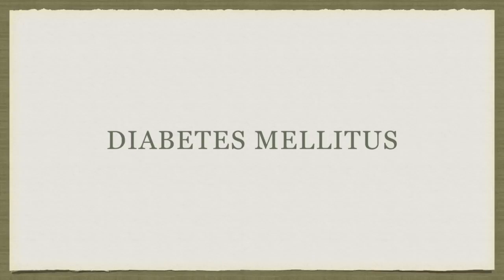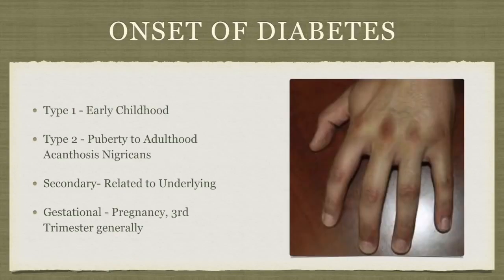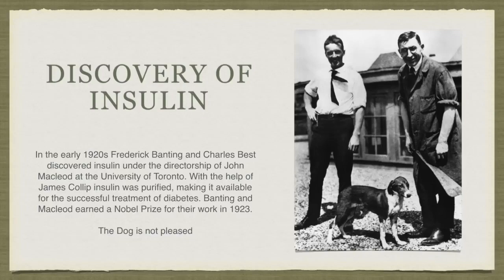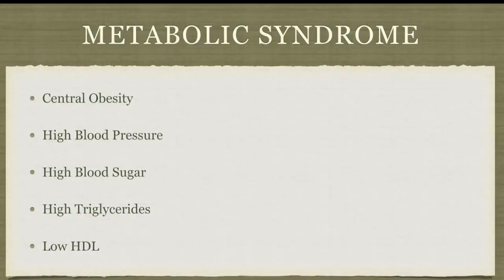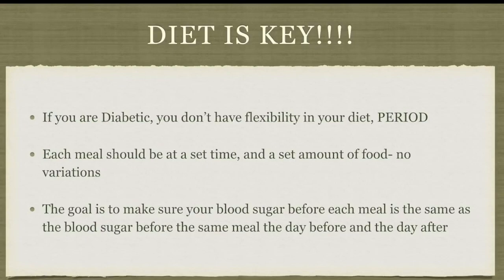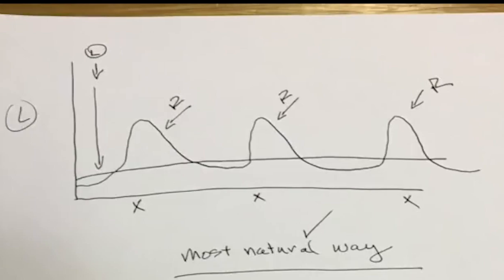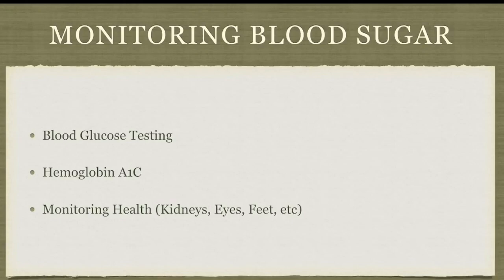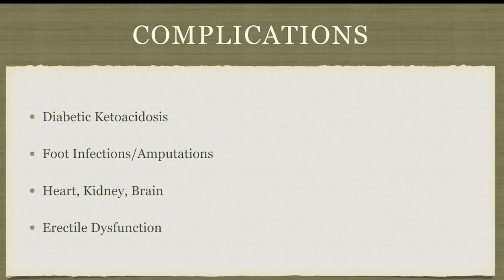Dr. Bob on Diabetes | Patient Education Series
In this episode Dr. Bob talks about Diabetes and answers common questions from patients.  The disease process, treatments strategies and monitoring are explained.  While discussed in this episode, a follow up on diet and home glucose monitoring will be released at a later date.

Bob's Websites
Check them OUT: